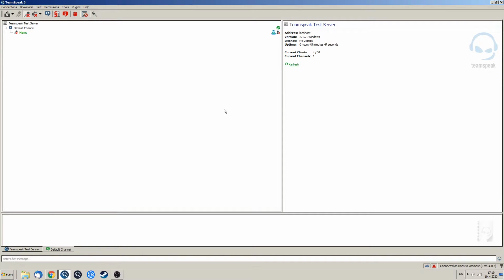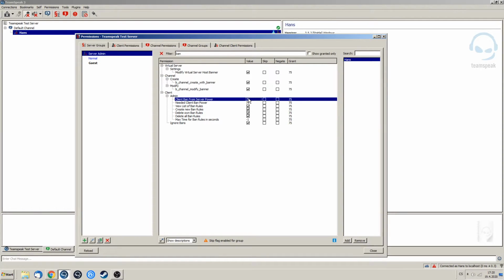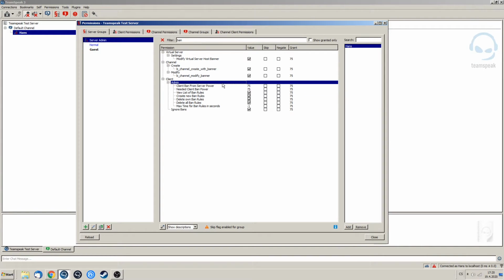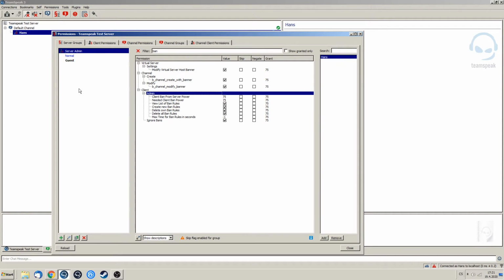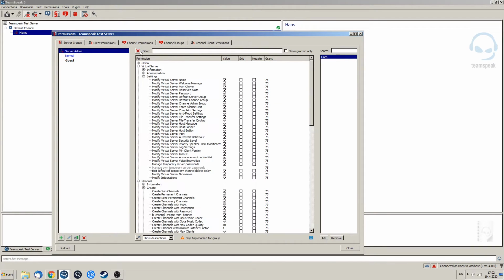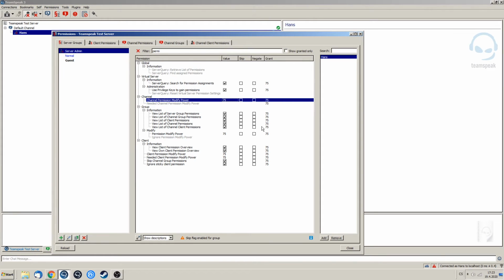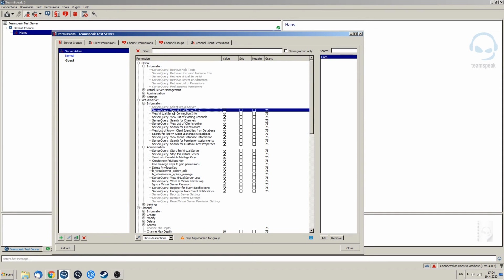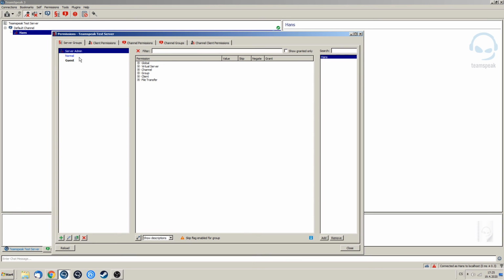[Teamspeak Permissions] | Ep. #03 | Permission Basics (Value, Skip, Negate, Grant)